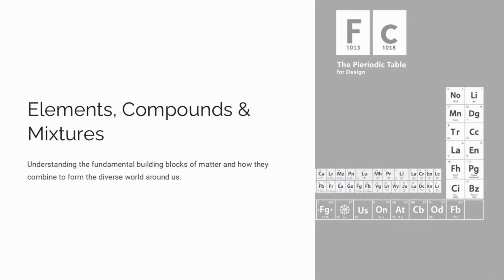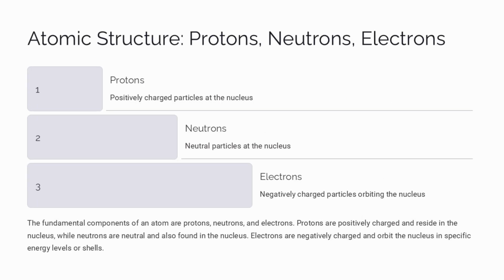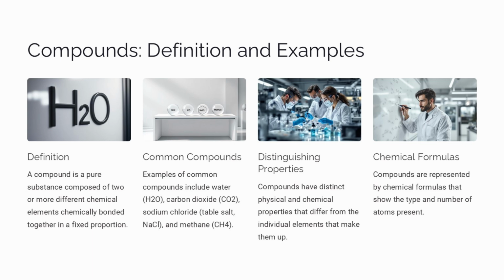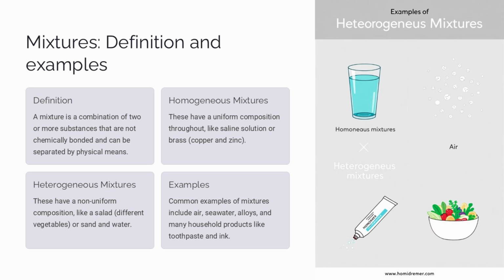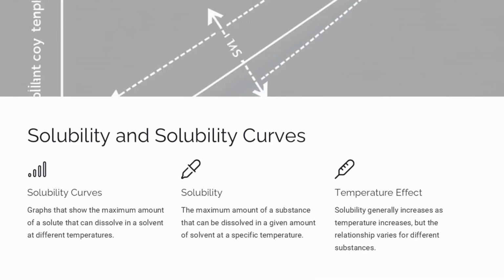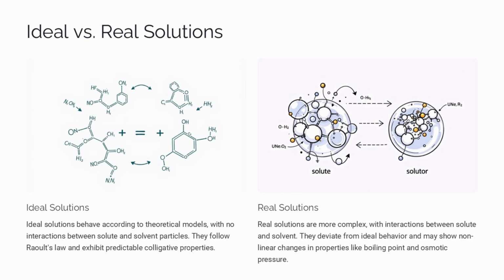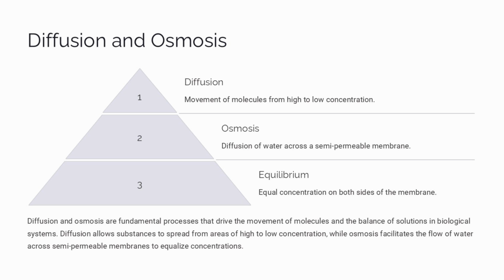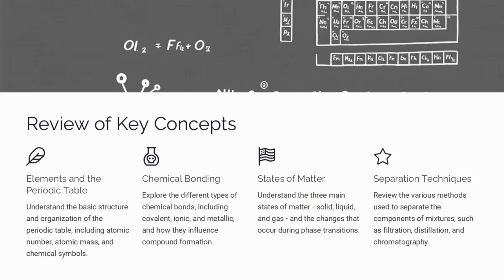Discover Elements, Compounds, and Mixtures: The Basics of Chemistry (20 Minutes)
In this informative video, we present "Discover Elements, Compounds, and Mixtures: The Basics of Chemistry," where we take you on a journey through the foundational concepts of chemistry. Understanding elements, compounds, and mixtures is essential for grasping how matter is structured and how it interacts in our world. Join us as we explore what elements are, how they combine to form compounds, and the characteristics of mixtures. We will provide clear examples and visual aids to help you differentiate between these three categories of matter. Whether you're a student, a science enthusiast, or just curious about chemistry, this guide will provide valuable insights and tips for enhancing your understanding of these fundamental concepts. Get ready to dive into the fascinating world of chemistry!